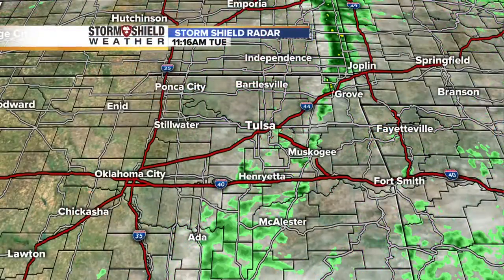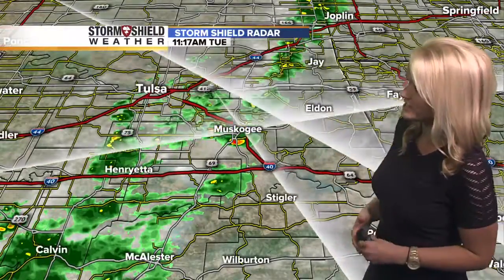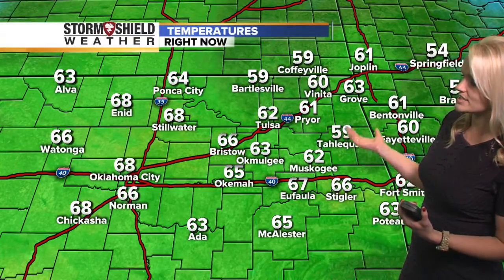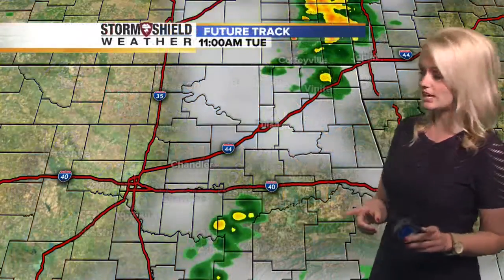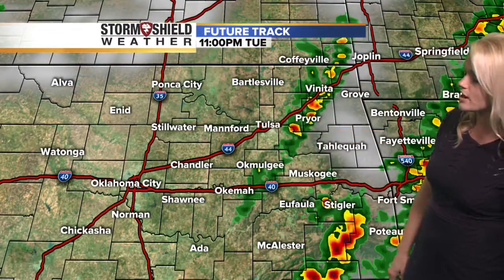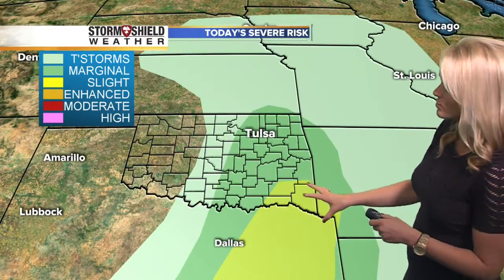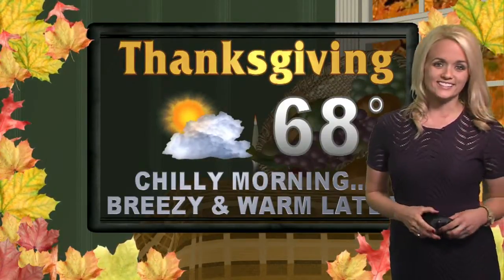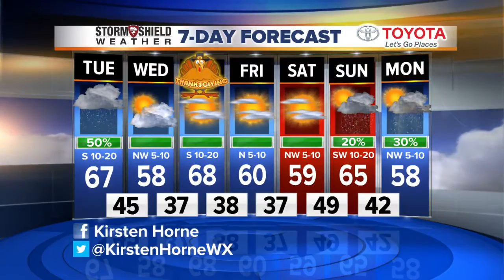Tuesday midday forecast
Good afternoon! Kirsten Horne says the high will be in the upper 60s with a chance of some showers and she has your Thanksgiving forecast.